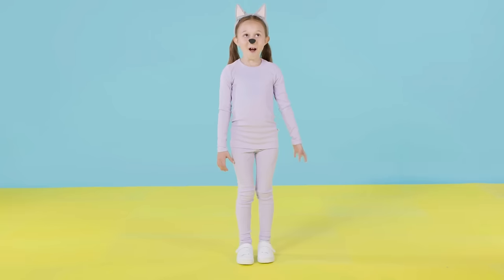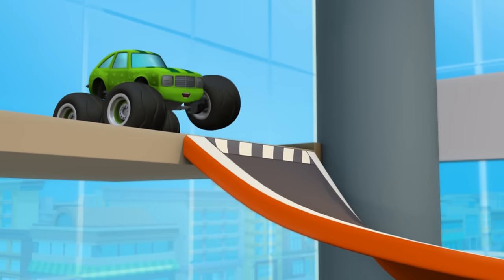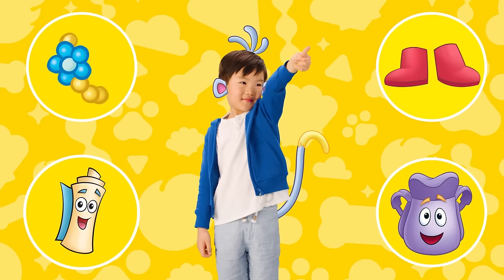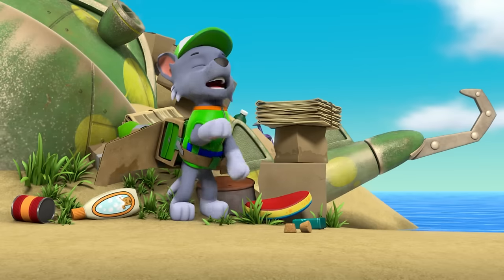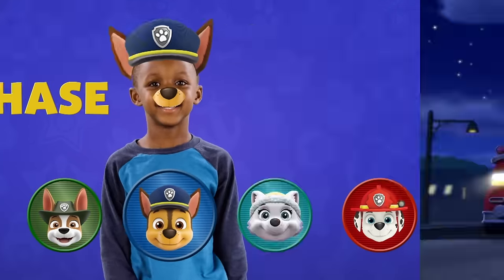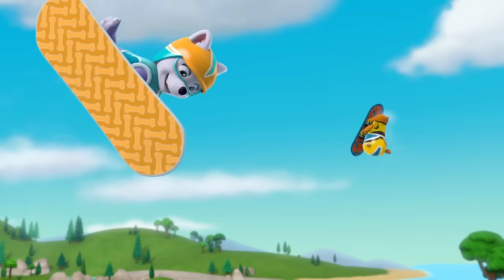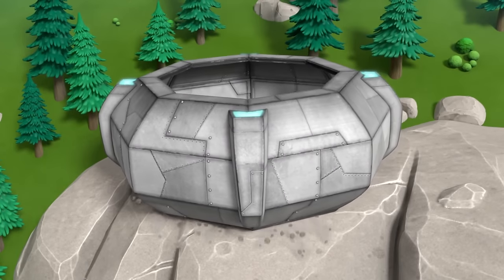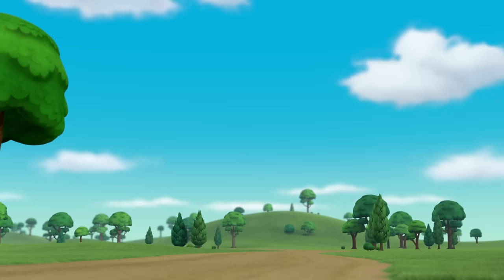Costume Party! w/ PAW Patrol, Blaze, Bubble Guppies & MORE! | 35 Minute Compilation | Nick Jr.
Let's play a game! We're going to guess which costume everyone is wearing! Can you guess which Nick Jr. character costume we're putting together? Is it one of the PAW Patrol pups, like Rubble? As we add pieces bit by bit see if you can guess who it is!

***ADVERTISEMENT***